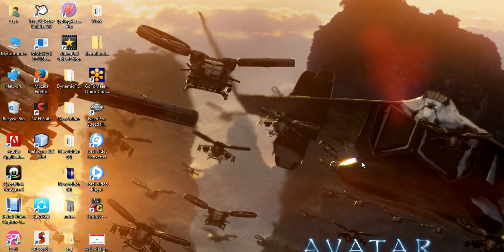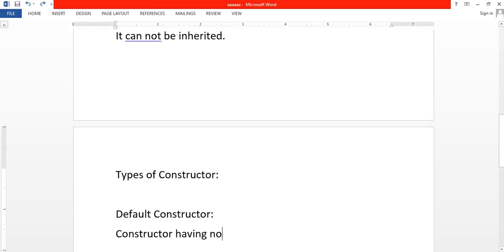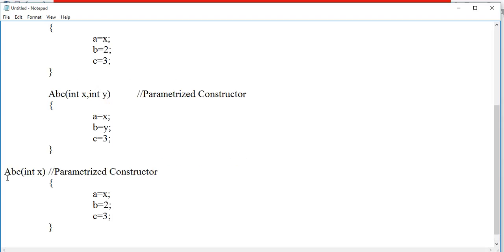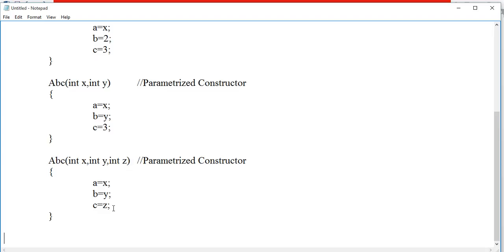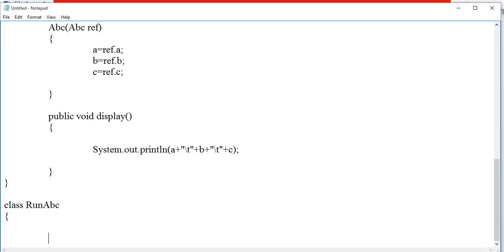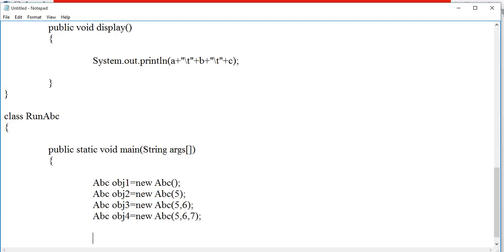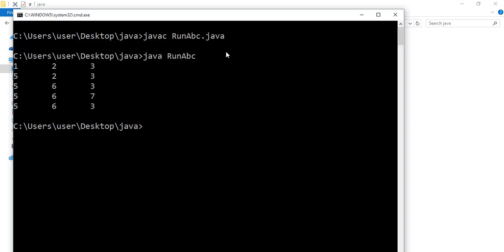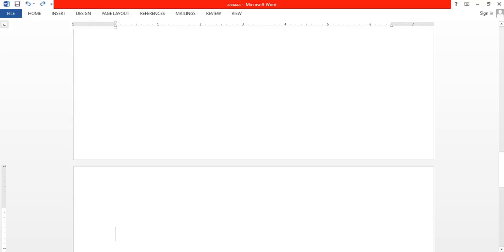Types of Constructor in Java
Types of constructor in java - Default Constructor, Parametrized Constructor and Copy Constructor all in one example.